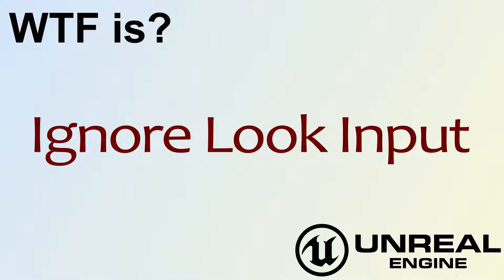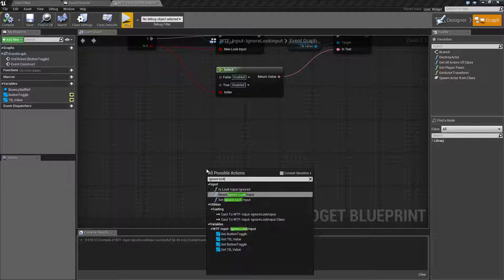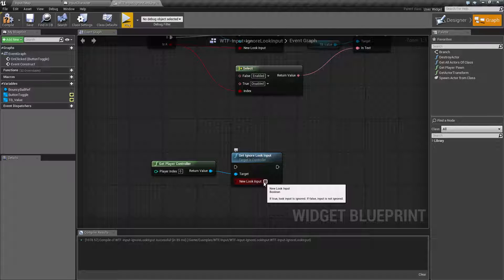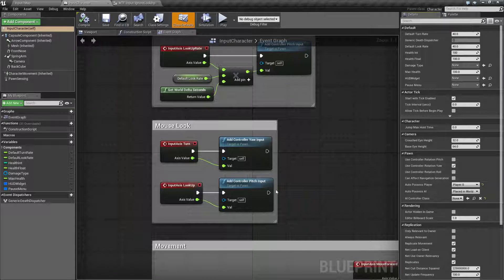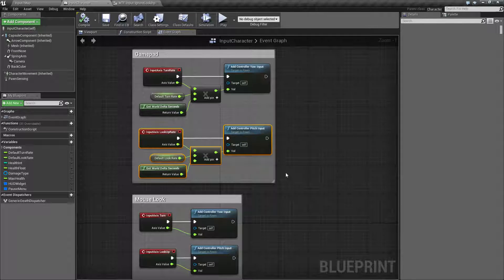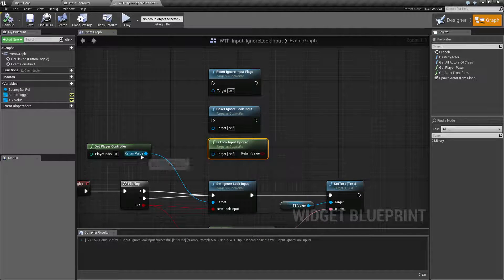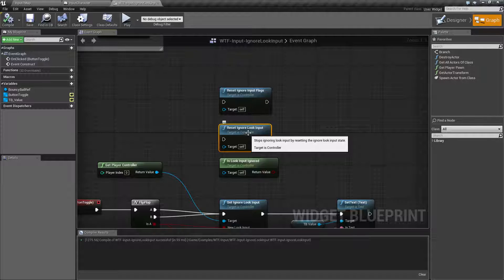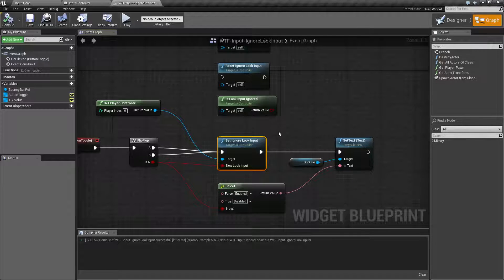WTF Is? Ignore Look Input in Unreal Engine 4 ( UE4 )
What are the Ignore Look Input Nodes in Unreal Engine 4